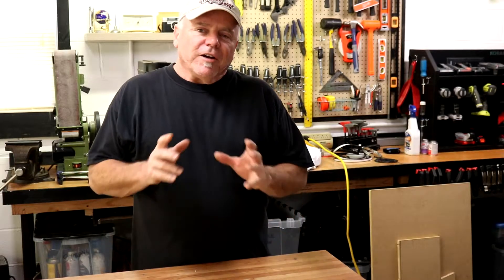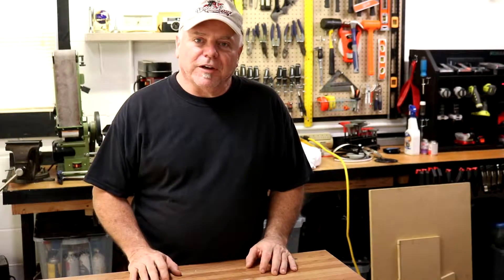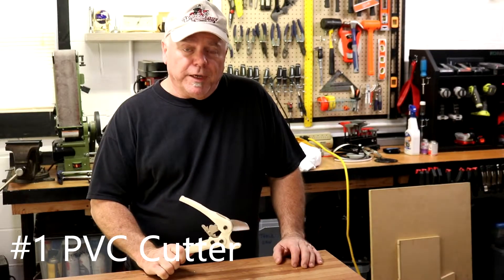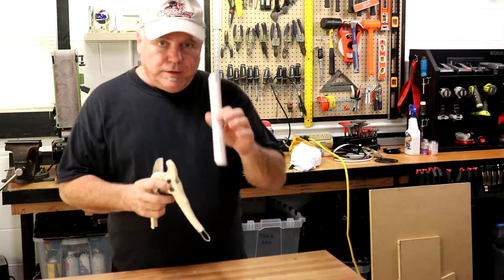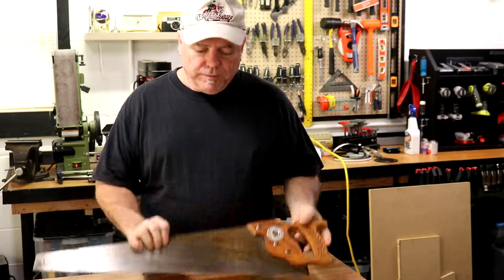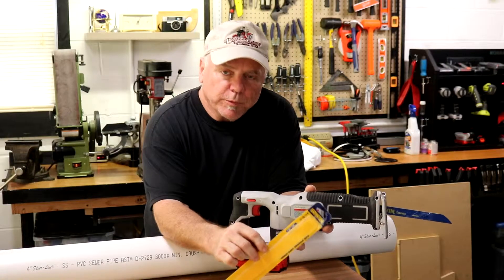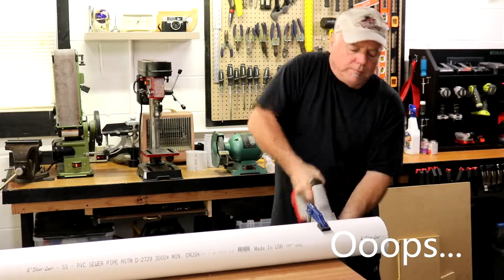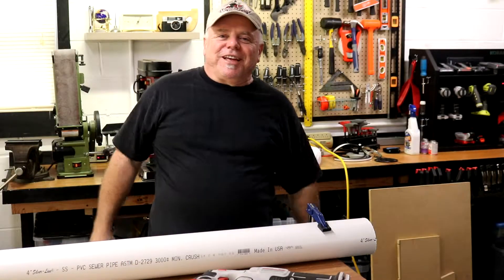Quick Tips #4 Cutting PVC Pipe Ep 32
In this episode #32 I show you my methods for cutting PVC pipe without potentially dangerous results.

Have you ever had a piece of PVC pipe explode while cutting it on a table saw or miter saw?

I have. Believe me when i say that you will not forget it. I've had this happen more than once, I am a little slow...

My premise is... use the right tool for the job!